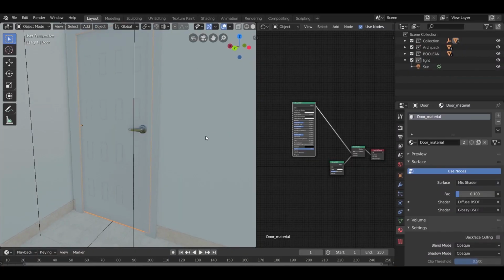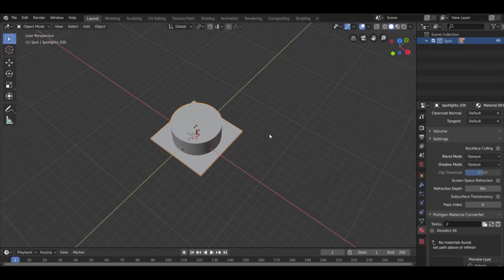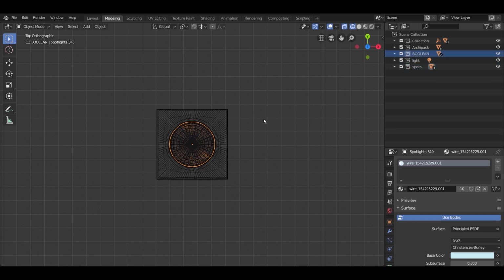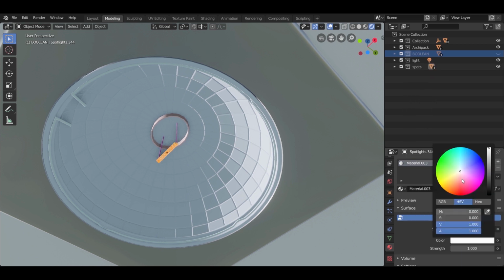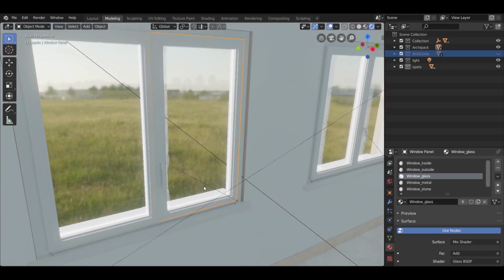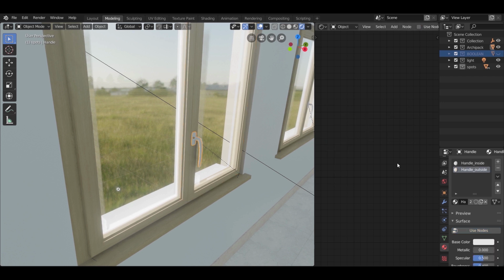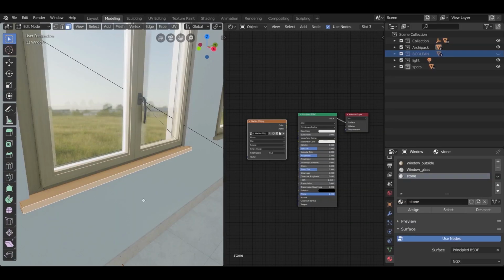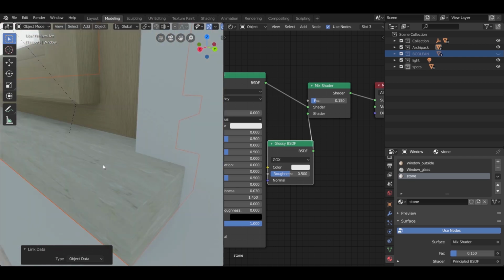Create a Modern Bedroom in Blender | Part 3 | Blender 2.8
This is a beginners/intermediate tutorial in blender 2.8. A new Real-time Bedroom EEVEE tutorial. All the assets in this tutorial will be in .blend format and free .
In this third part, you'll learn:
- Adding texture to the door and UV editing it .
- Add Spots to the scene.
- Complete our work on the windows materials .